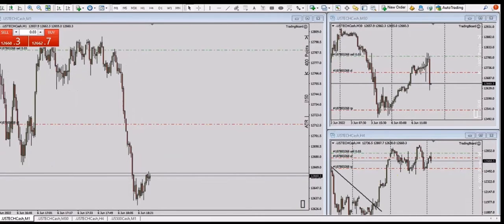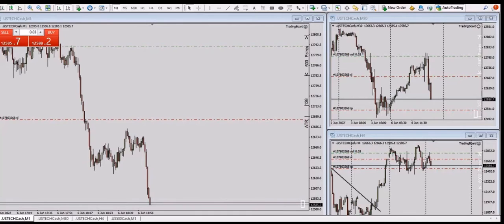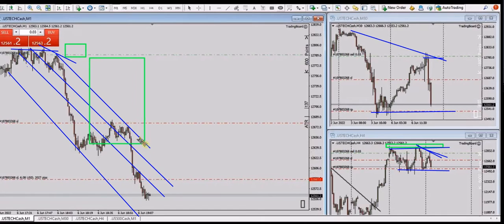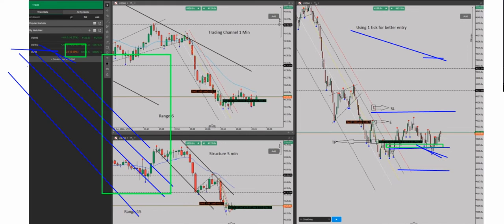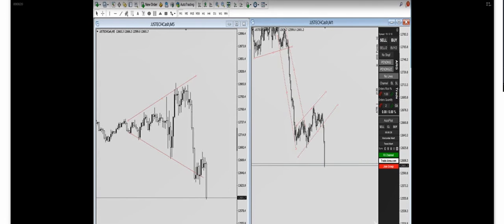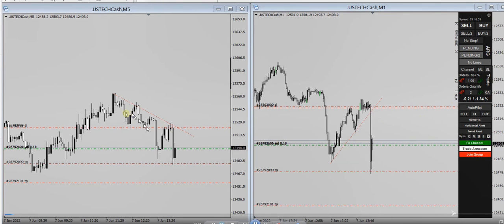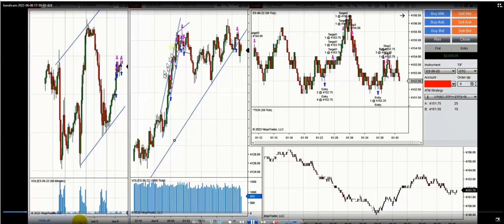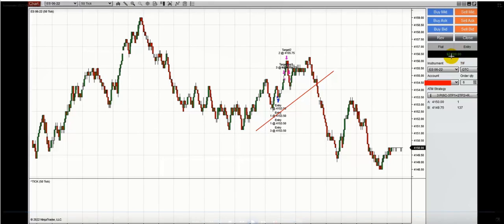Example of PAAT Trading Journal: Nasdaq and S&P500 Futures contracts and CFDs - 6 June 2022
Example of PAAT System Trades: Nasdaq and S&P500 Futures contracts and CFDs - 6 June 2022